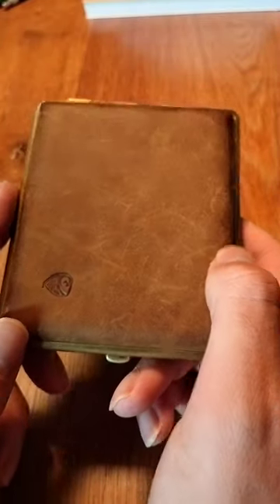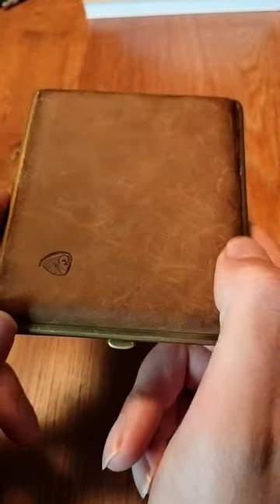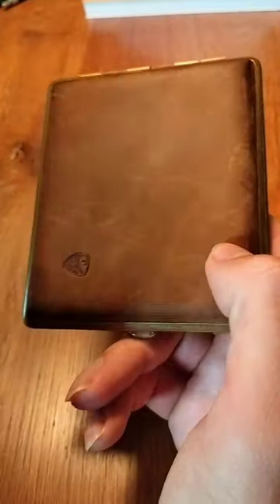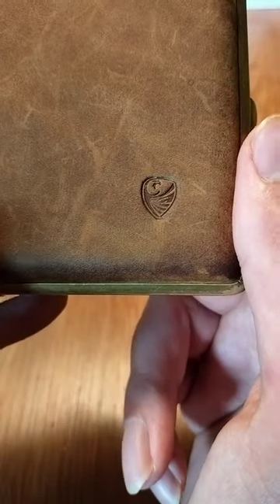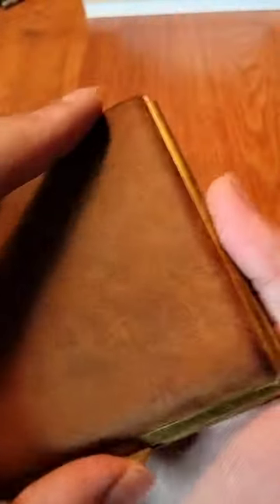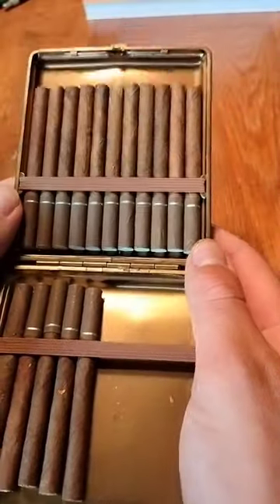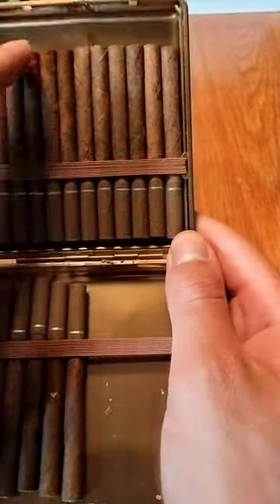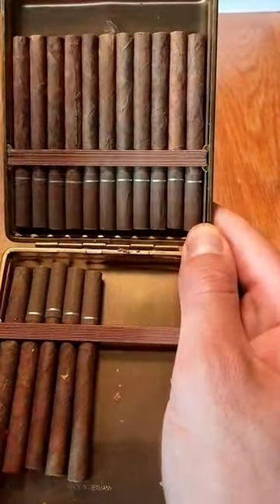Germanus Cigarette Case (Review)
Review of this Made In Germany cigarette case by Germanus